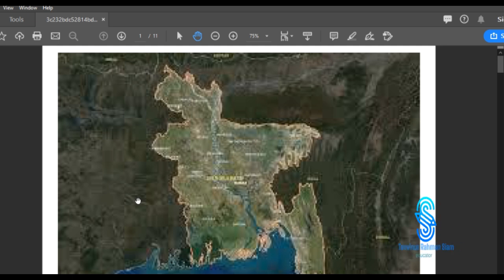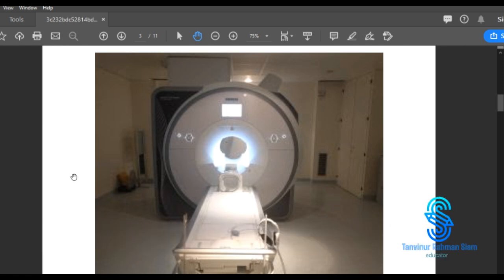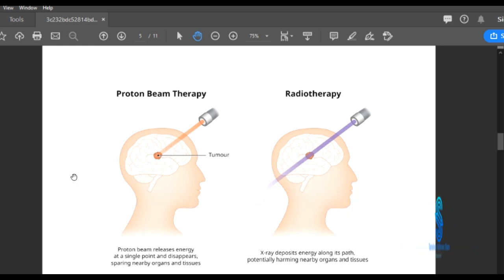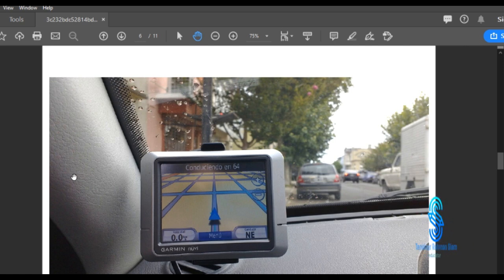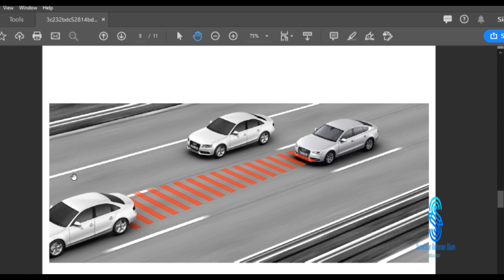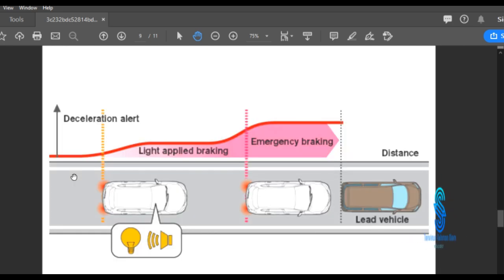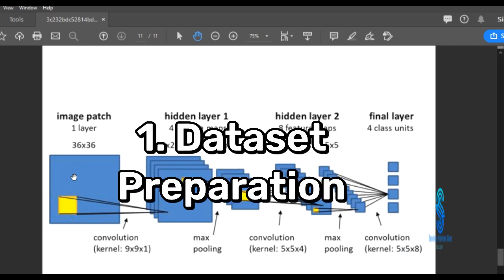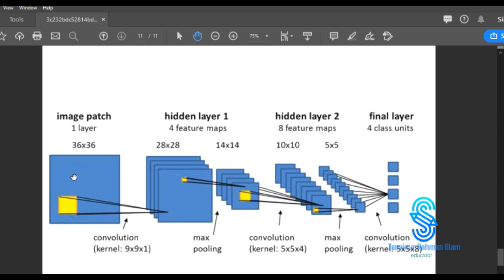Digital Image Processing Explained | fMRI, CNN & Neuroimaging Basics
Learn Digital Image Processing in a simple and easy way!

In this video, I explain the basics of Digital Image Processing and how it is used in neuroimaging, including fMRI and Convolutional Neural Networks (CNN).

What you will learn:
• What is Digital Image Processing?
• Basics of image processing techniques
• Introduction to fMRI (Functional MRI)
• Role of CNN in image analysis
• Applications in neuroimaging and research

This tutorial is perfect for students, beginners, and anyone interested in Artificial Intelligence, Medical Imaging, and Research.

• CSE / EEE students
• AI & Machine Learning beginners
• Research students in imaging